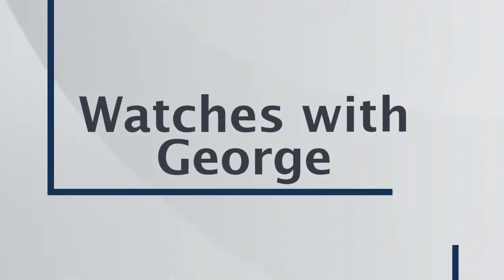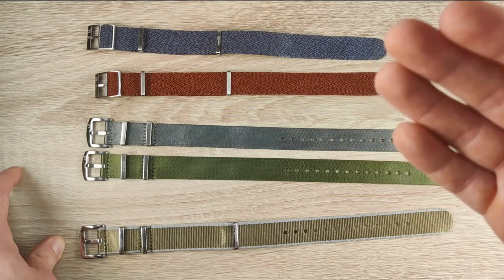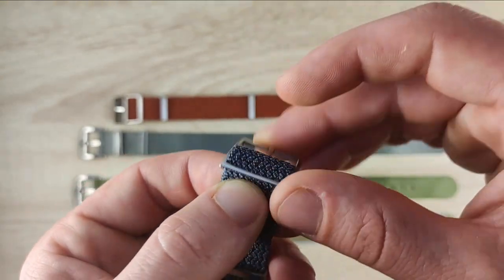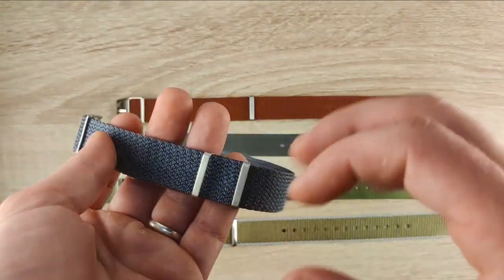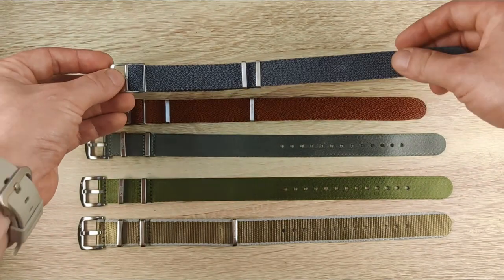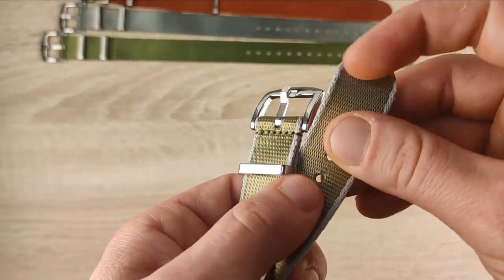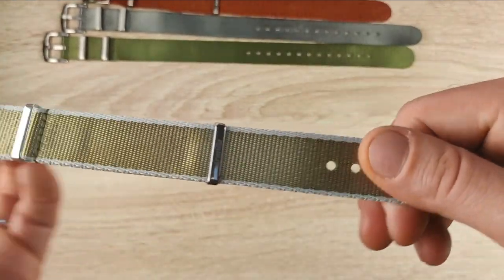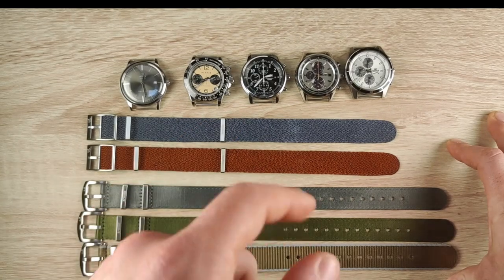Armilla watch bands , premium quality watch straps .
Hey guys, in today's video we're having a look at some premium quality watch straps from a romanian brand called Armilla watch bands. I have to say that these ones are worth it .

Thanks

*Loreo Submariner

*Parnis Daytona

*Guanqin GJ16034

*Cadisen C1032M

*Pagani Design submariner

*Parnis GMT

*Cadisen C8097 (Miyota 9015)

*Starking AM0184, high beat

*San Martin 62MAS

*Corgeut Chronograph